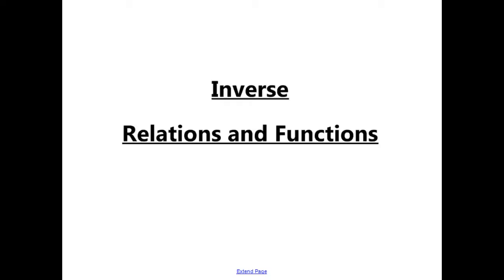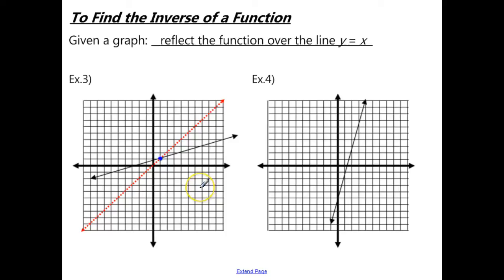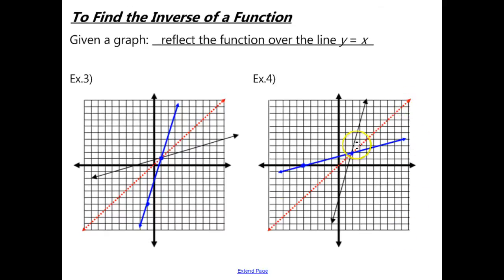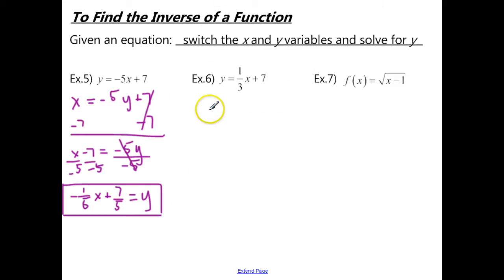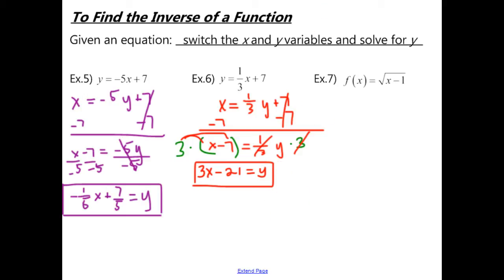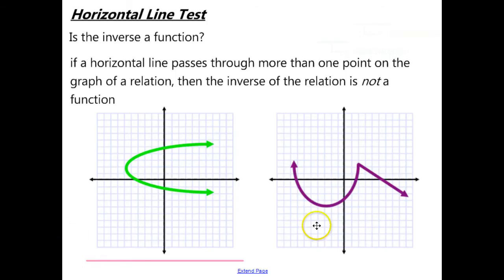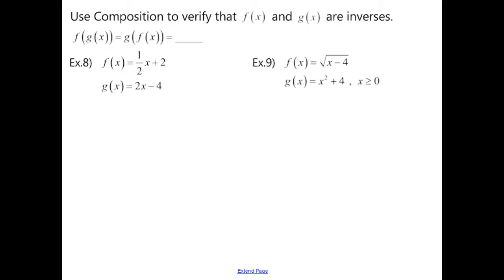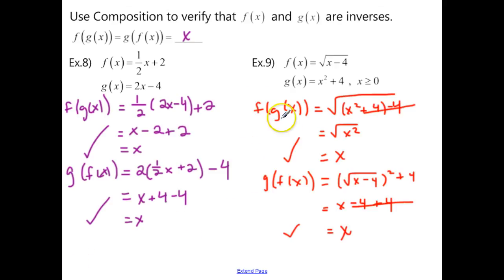Inverse Relations and Functions